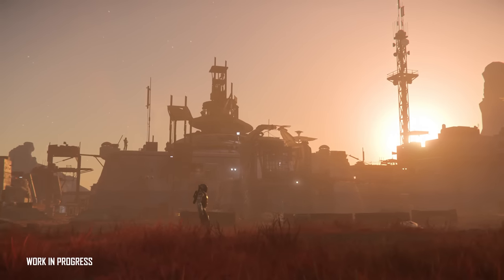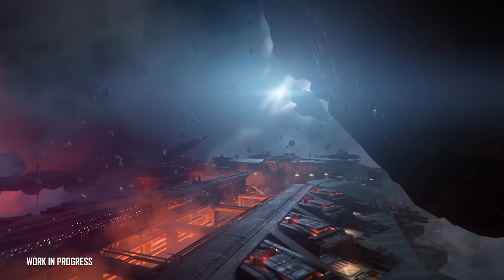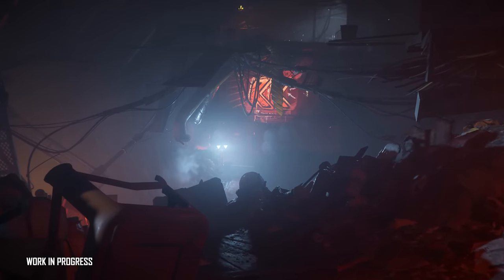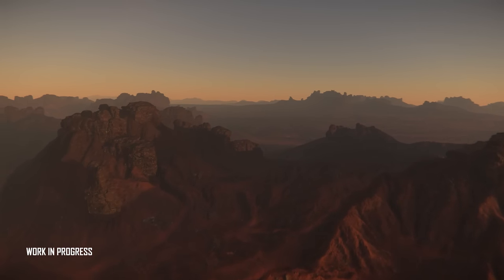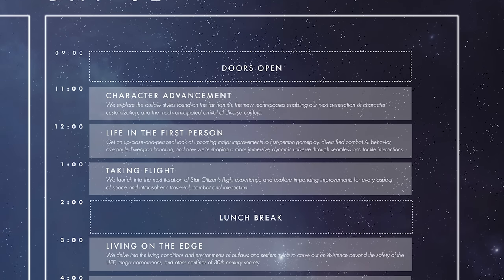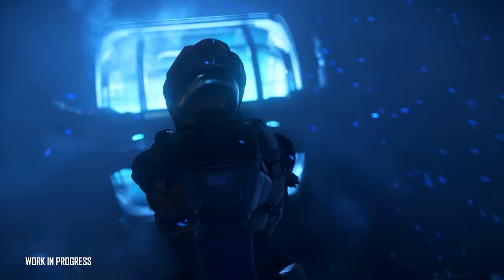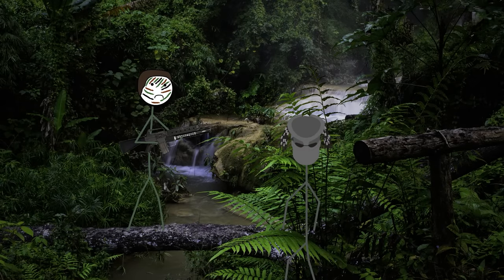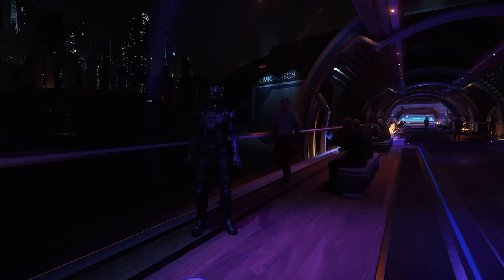Star Citizen - What's Being Shown At CitizenCon?!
LATEST STAR CITIZEN PATCH ALPHA 3.21 OPEN PTU

00:00 - CitizenCon 2023
01:30 - CitizenCon Schedule 2953
09:50 - What Do You Think?